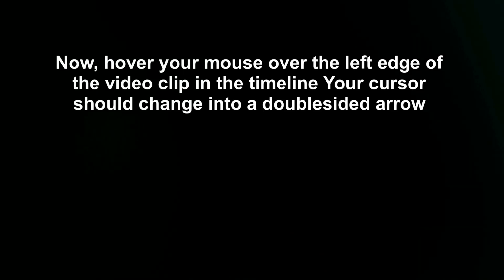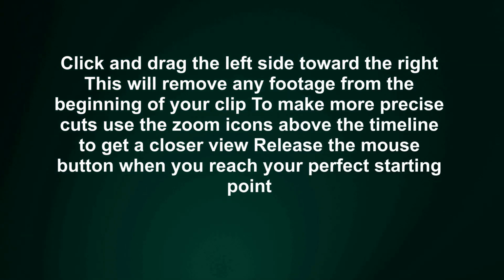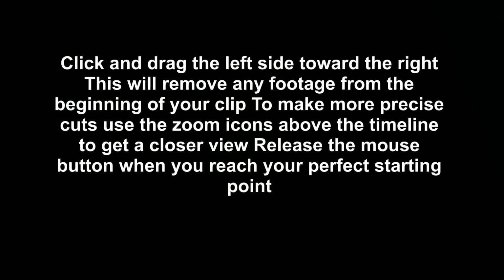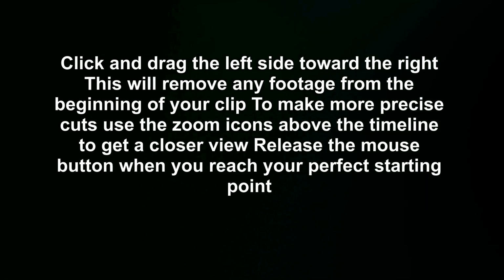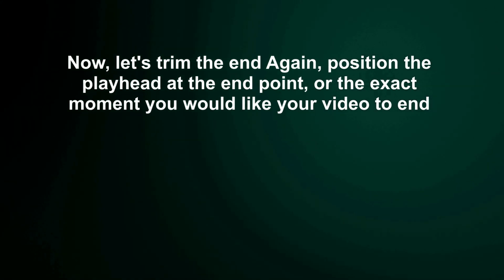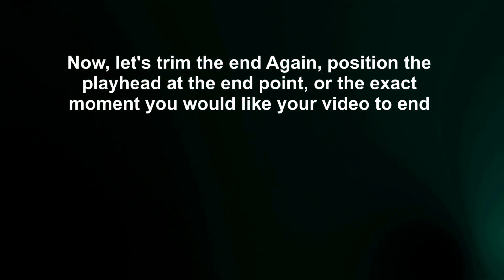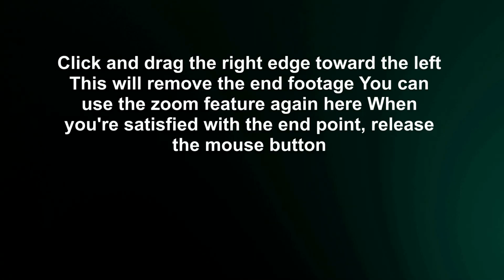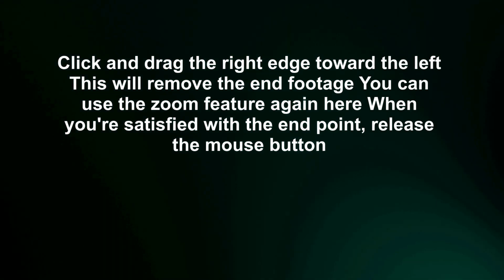How To Trim Video In Capcut Pc - GUIDE!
How To Trim Video In Capcut Pc guides users through the process of trimming video clips within CapCut on a PC, allowing for precise editing and creation of engaging video content, thereby refining your video editing skills.

00:00 Intro
00:12 Importing Your Video
00:26 Dragging to the Timeline
00:34 Trimming the Beginning
00:52 Trimming the End
01:10 Conclusion